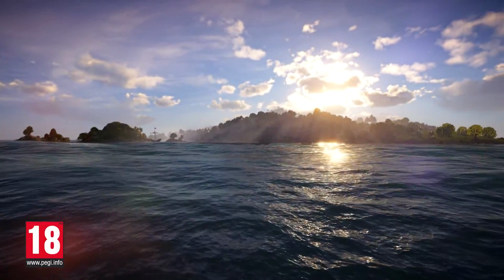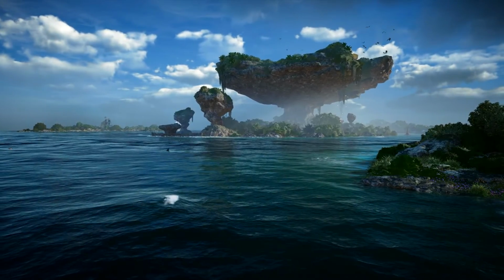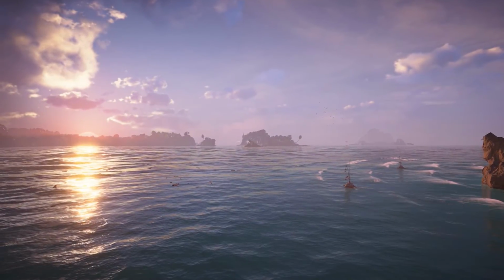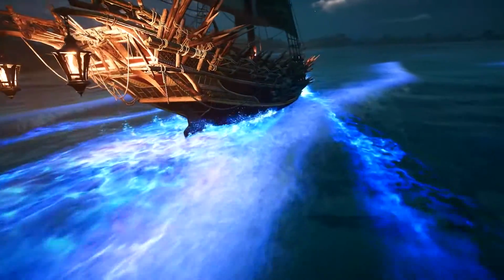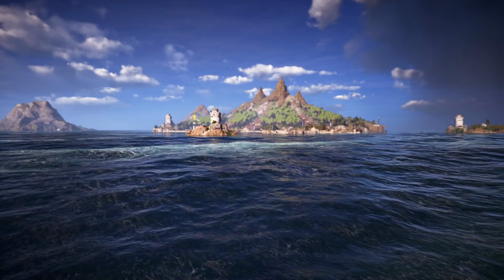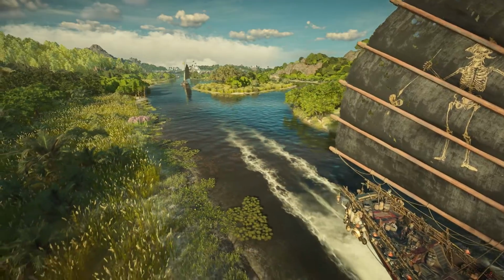Skull and Bones • Creating the Ocean 4K Featurette • PS5 XSX PC